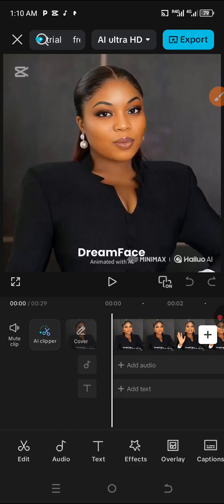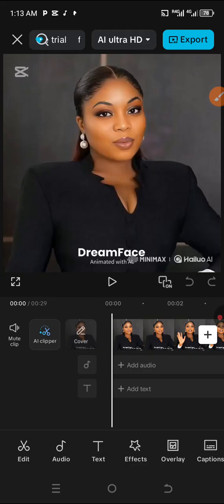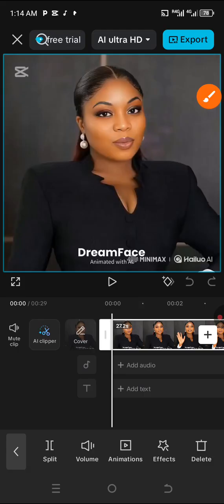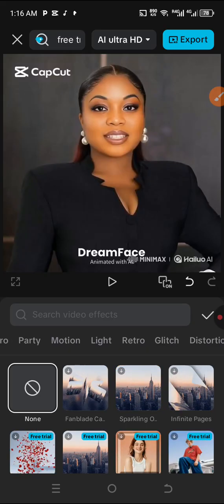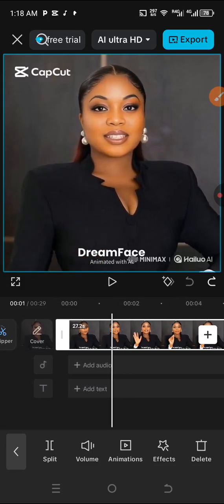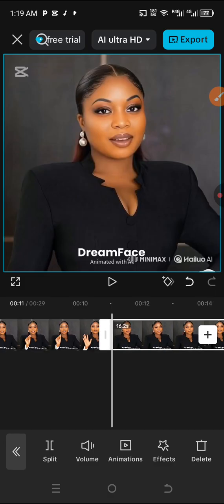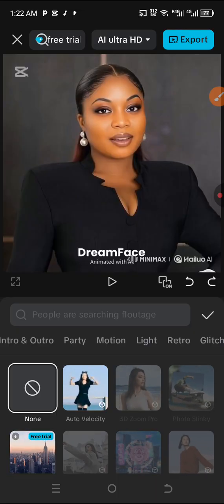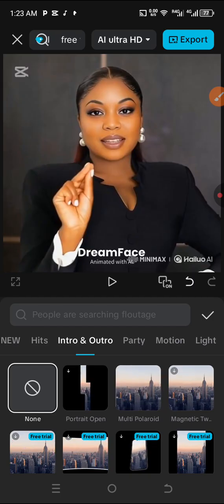August 17, 2026